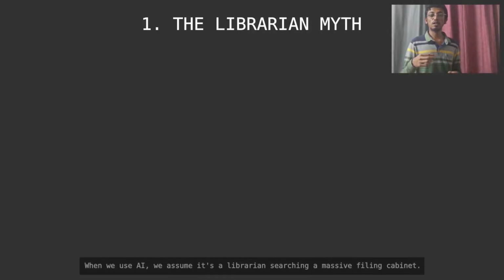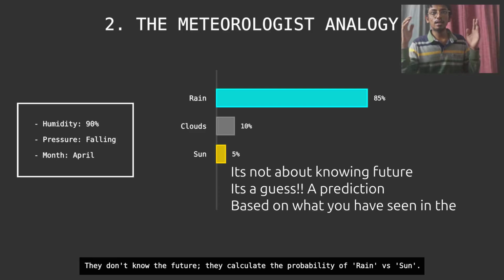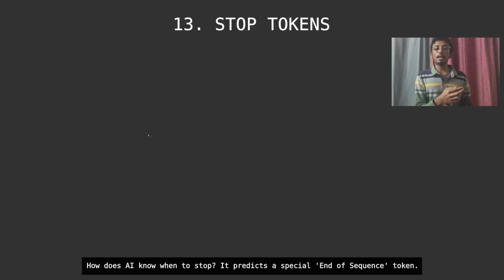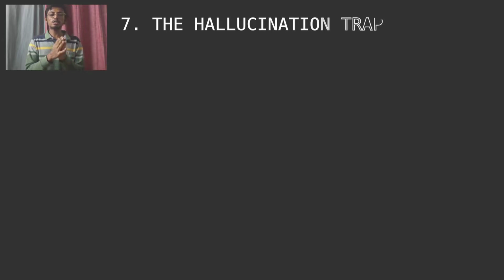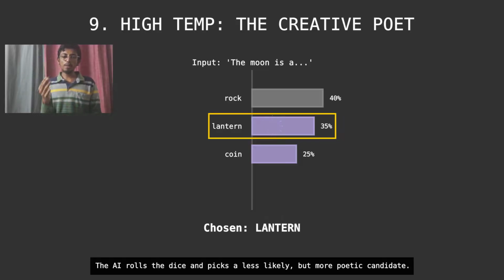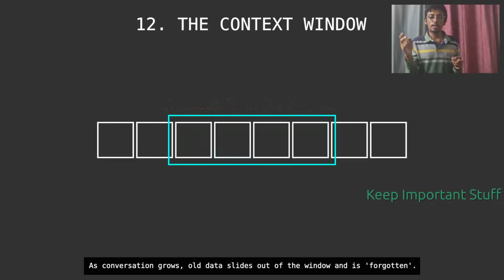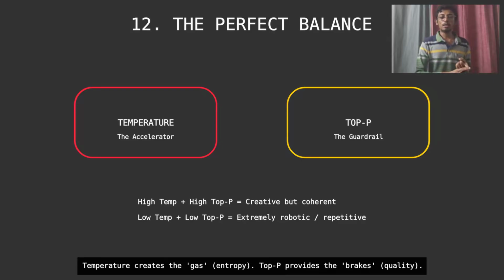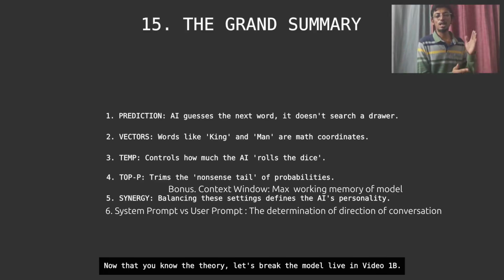Module 1A: The Prediction Engine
Why does the world’s most powerful AI confidently tell you George Washington invented the iPhone? 📱 George Washington didn't have a Twitter account, so why does the AI "hallucinate" a date?
In Module 1A of our AI Masterclass, we are throwing away the "Digital Librarian" myth. If you think AI is a search engine, you’re using it wrong. An LLM is a Statistical Meteorologist—a high-speed calculator that forecasts the next word based on trillions of mathematical relationships.
In this fast-paced deep dive, we open the hood of the Transformer architecture to understand the math of meaning, the physics of probability, and the hidden dials that let you control the "chaos" of AI.
🚀 What You Will Learn:
The Death of the Librarian Myth: Why AI doesn't "search" for facts.
Vector Space: How AI performs algebra on human concepts (King - Man + Woman = Queen).
The Prediction Loop: How Autoregression builds sentences token-by-token.
Temperature & Top-P: Mastering the dials that balance "Factual Logic" and "Creative Chaos."
The Hallucination Point: The exact moment the math forces the AI to start lying.
Memory & Personas: How the Context Window and System Prompts define the AI’s boundaries.
🕒 TIMESTAMPS:
0:00 — The Librarian Myth (The Hook)
1:45 — The Meteorologist Analogy (Probability)
3:30 — Tokens & IDs: How AI Reads
5:00 — Vector Space: The Math of Meaning
6:30 — Why AI Hallucinates (The Forced Guess)
8:15 — Temperature: The Creativity Dial
9:45 — Low Temp vs. High Temp Examples
11:00 — Top-P: The Nucleus Safety Net
12:15 — Context Window: The Sliding Memory
13:30 — System vs. User Prompts (Persona Bias)
14:15 — Parameter Synergy: The Perfect Balance
14:45 — Summary & Teaser for Video 1B
🔬 THE AI LAB SERIES:
This is part of a comprehensive course on mastering Large Language Models.
Next Video (Module 1B): We enter the Lab (Google AI Studio) to break these models live and see these parameters in action.